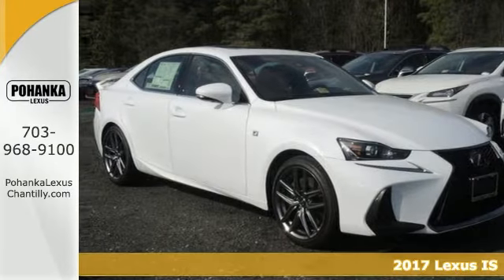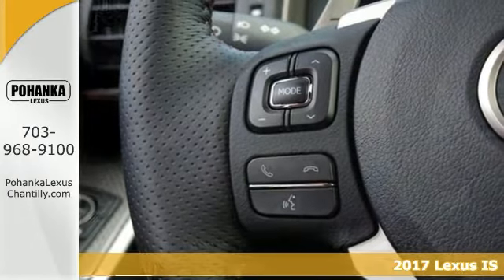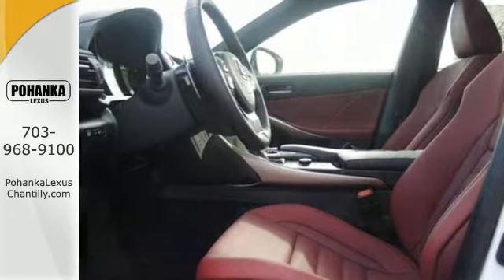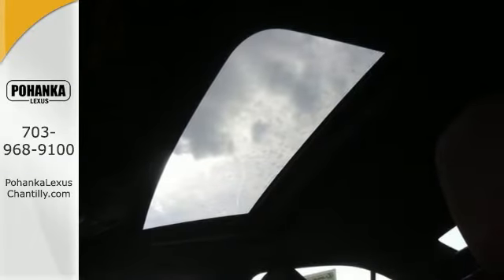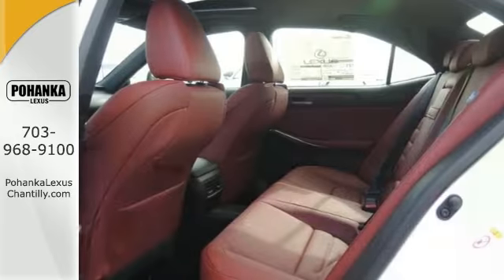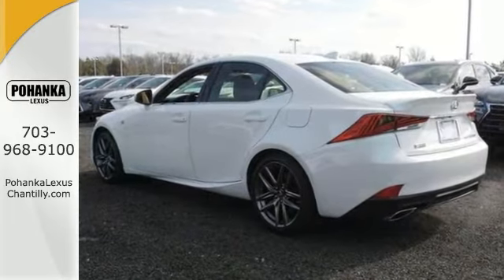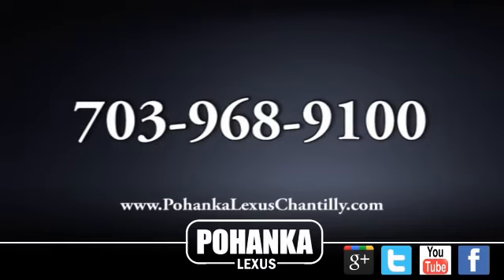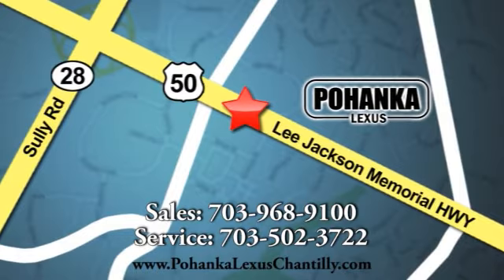New 2017 Lexus IS Chantilly Dale City VA DC, MD ISH518680 - SOLD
Year: 2017
Make: Lexus
Model: IS
Trim: IS 300 AWD
Engine: L Cyl.
Color: 83
Interior: EA35
Stock #: ISH518680
VIN: JTHCM1D24H5018680

Address:
13909 Lee Jackson Memorial Hwy